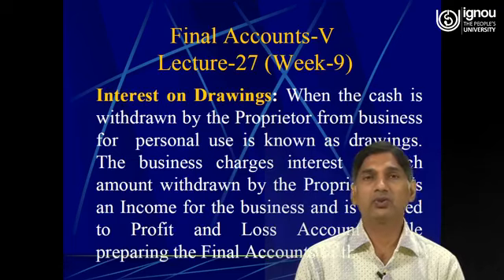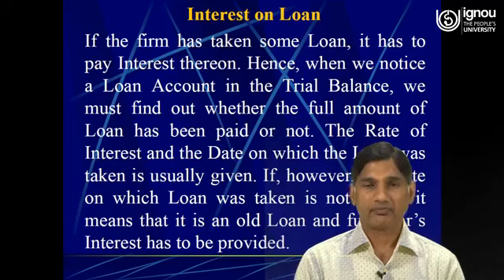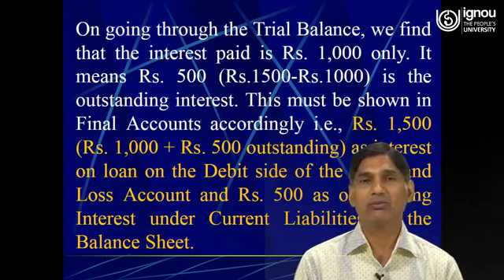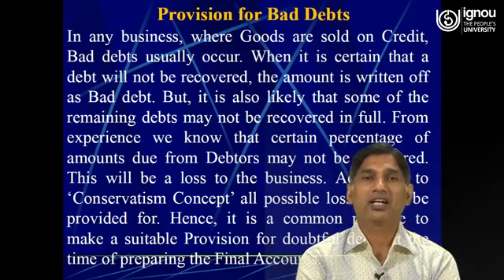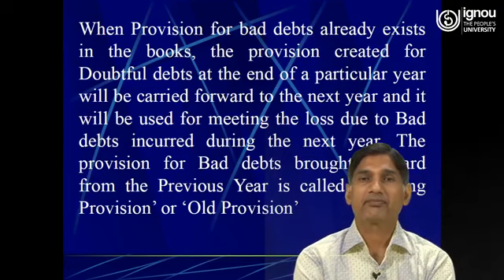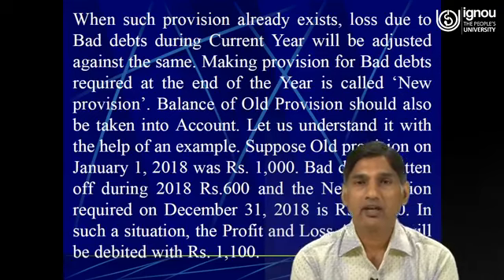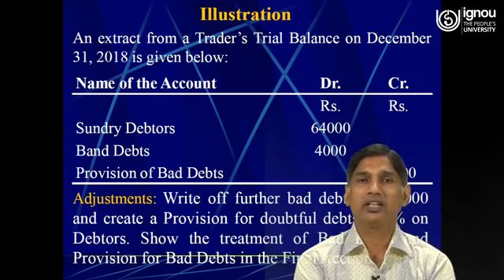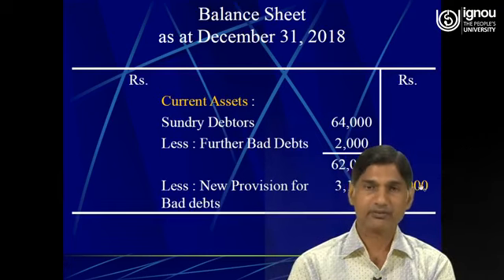IGNOU Live Session on "Final Account-5" for BCOC-131, B.Com Students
Watch Live Session on "Final Account-5" for BCOC-131, B.Com Students

Subject Code: BCOC-131

Program: IGNOU B.Com

Lecturer: Prof. Sunil Kumar Gupta